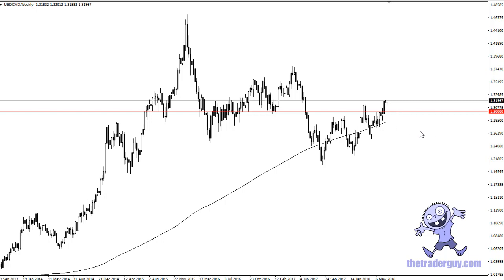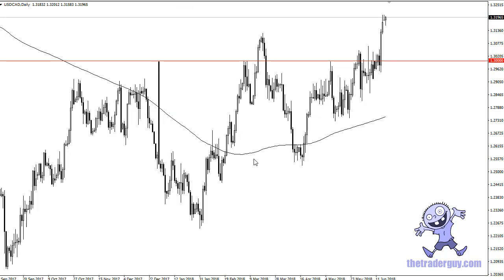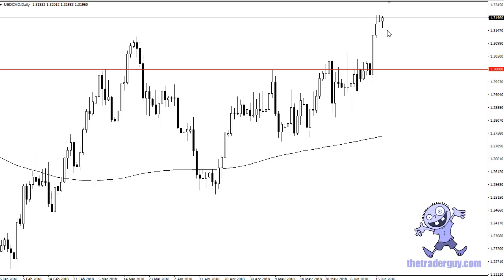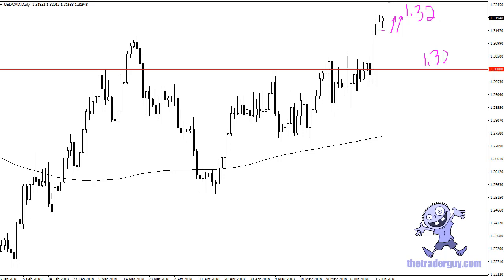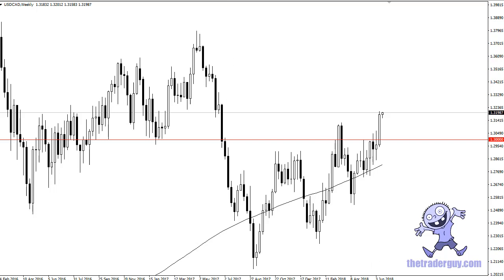US dollar continues to rise against Canadian dollar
Chris takes a look at the USD/CAD pair going into the week of June 18. With the recent volatility in the US dollar, and a bit of a “risk off” trade going into full effect, it makes sense that we see continued bullish pressure. However, OPEC has a significant meeting on Friday dealing with output cuts, and whether they will be lifted. Further downward pressure on the oil markets could send this market even higher, but quite frankly beyond that, we have a lot of housing issues in the greater Toronto area that could weigh upon the Canadian dollar as well.

The interest rate differential continues to favor the US dollar overall, which is nothing new but seems to be exacerbated recently by comments coming out of both central banks. With the Federal Reserve by far being the most hawkish of major central banks of the world, it makes sense that the greenback would continue to attract more flow. There is a lot of noise above, but we have recently broken above a major resistance barrier in the form of the 1.30 handle, and that should not be overlooked as it is a major win for the buyers.

In the meantime, he believes that the 1.30 level underneath will continue to offer a bit of a “floor” for the uptrend, as there is so much in the way of order flow just below. This pair does tend to be very choppy during the summer time, as the economies are so heavily interconnected. This is summer driving season in the United States, so that obviously brings down a lot of Canadian oil, which helps support the Canadian dollar. However, the United States is becoming much less dependent on Canadian oil, and that has changed the dichotomy of this pair over the last couple of years. In other words, the Canadian dollar could be in more trouble than we are currently seeing.